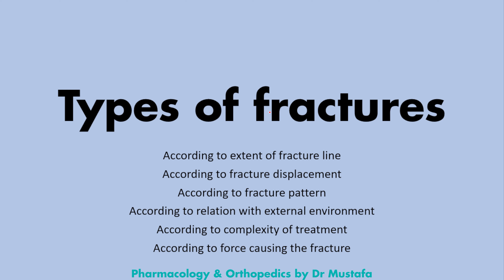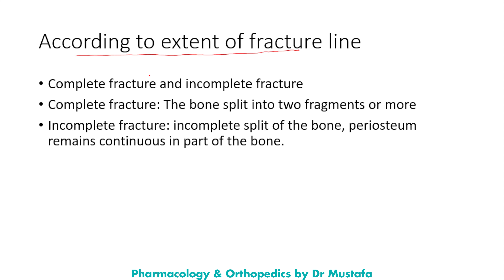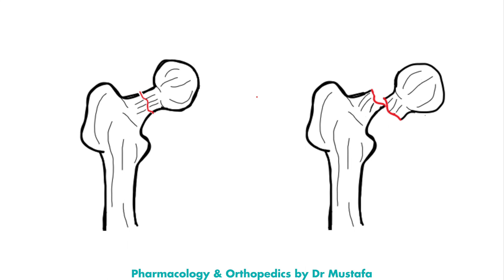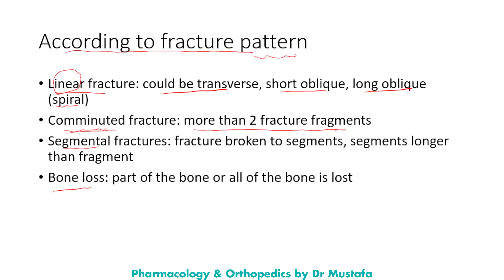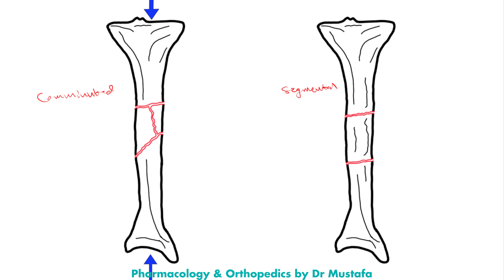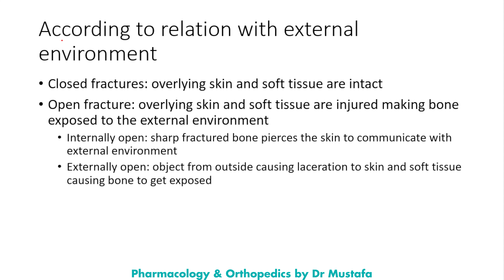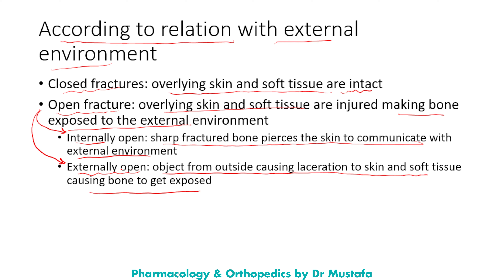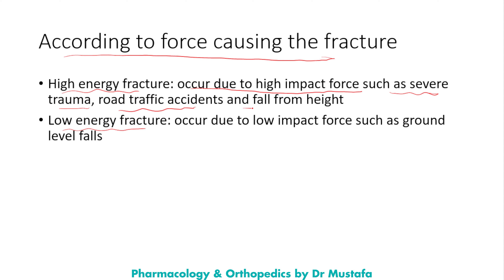Types of Bone Fractures According to Fracture Displacement, Pattern, Causative Force and MORE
In this video we will talk about different Types of Bone Fractures based on various factors. The video dives into the different types of Bone fractures according to the extent of the fracture line, displacement, pattern, relation with the external environment, complexity of treatment, and the force causing the fracture.

Video Timestamps
0:00 Introduction
0:51 According to extent of fracture line
1:42 According to fracture displacement
2:33 According to fracture pattern
5:11 According to relation with external environment
6:32 According to complexity of treatment
7:06 According to force causing the fracture